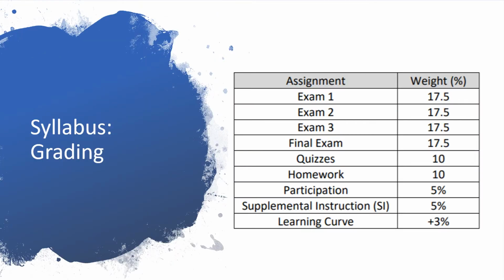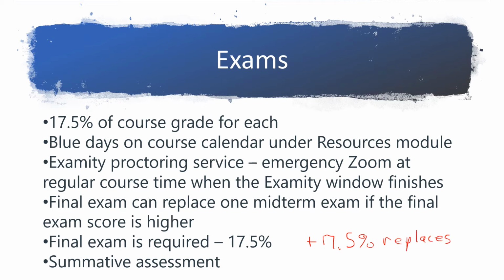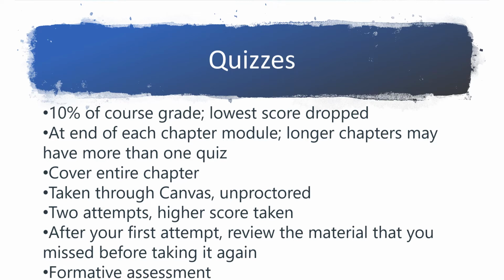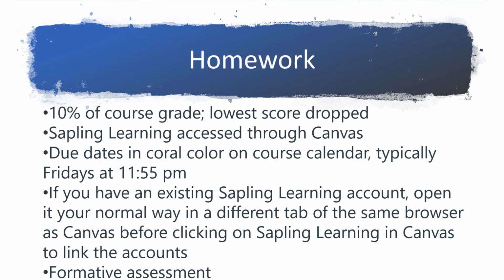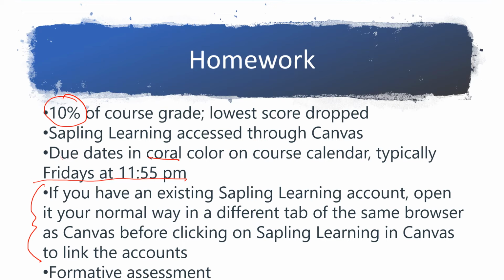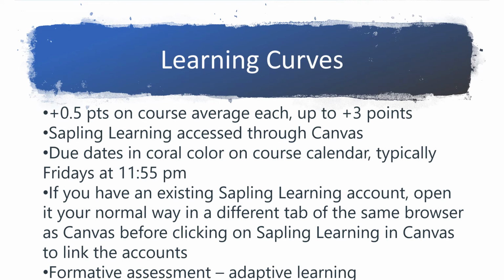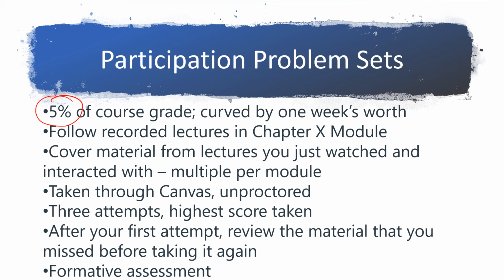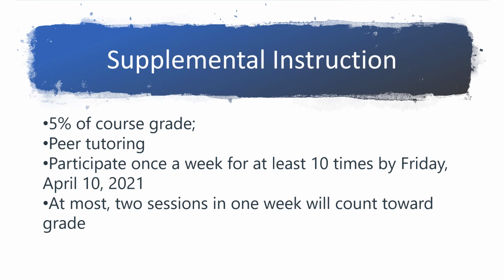Welcome Lecture Part 2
The major categories and weights used to calculate your course grade.